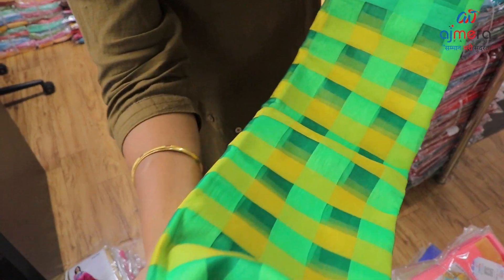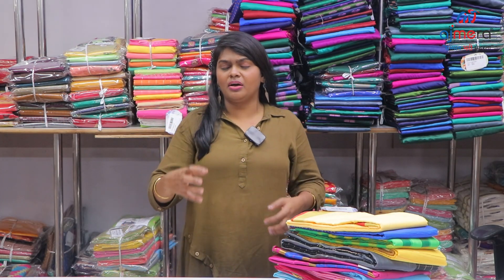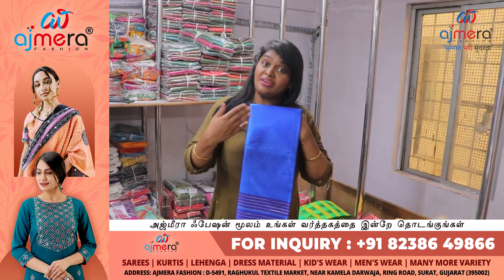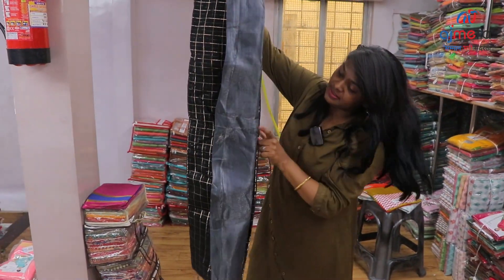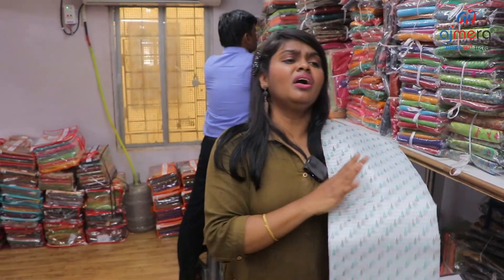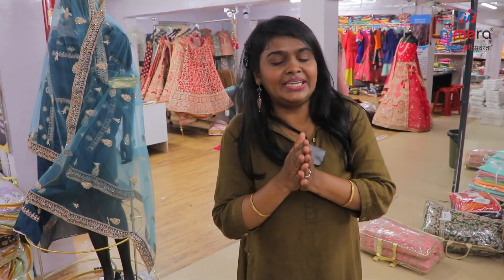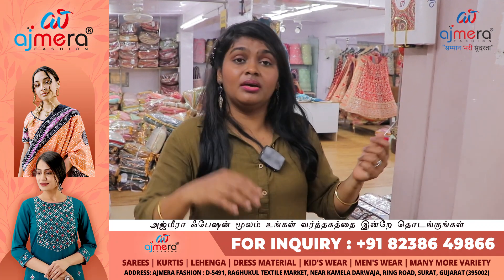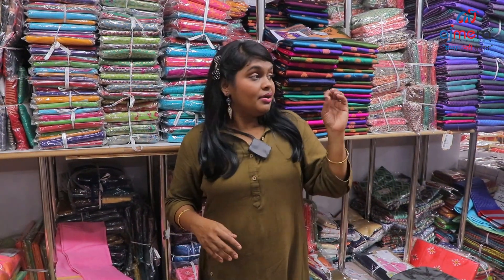ரூ.300 முதல் Rappier சில்க் சாரீஸ் Collections | Light Weight Sarees at Wholesale Price | Ajmera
This Video is about Rappier Silk Sarees Collections at Wholesale Price From Ajmera Fashion, Surat.

மேலும் விபரங்களுக்கு,
Call or Whats App -
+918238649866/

✅Ajmera Fashion.
Ring Road,Surat,
Gujarat, India - 395002